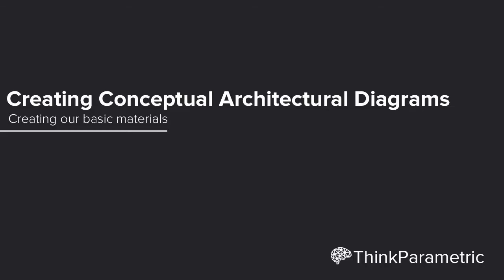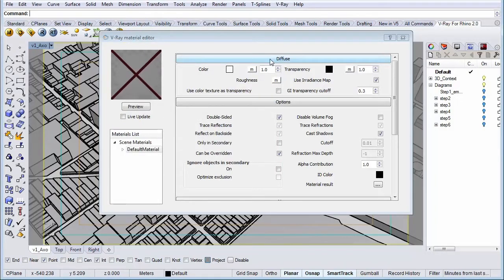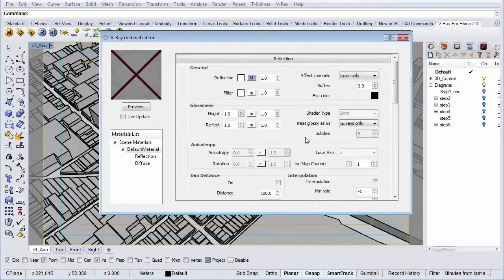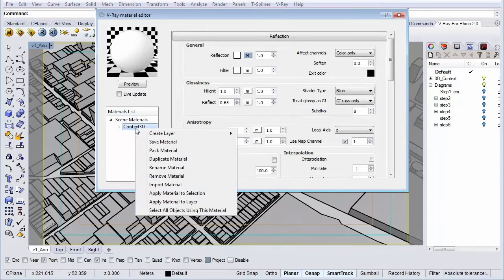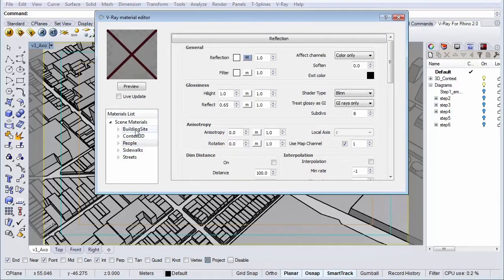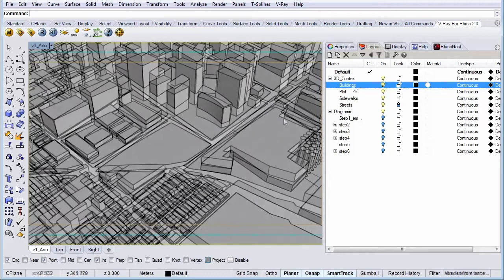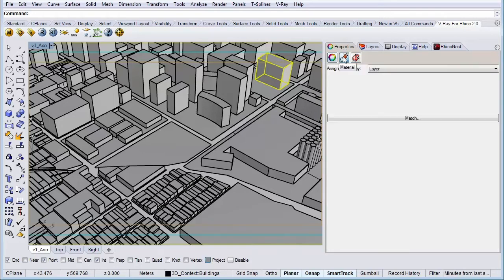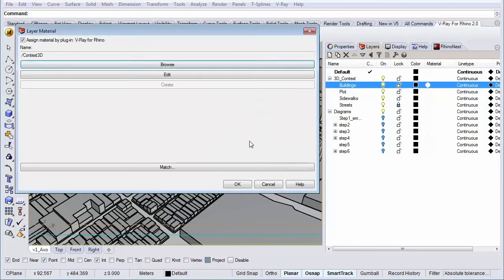Creating Conceptual Architectural Diagrams - Part 3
The diagram has grown in importance in the architectural discourse as a very powerful way to communicate and sell ideas to clients. In this course, we’re going to focus on how to create architectural diagrams that explain a design process in a clear and visually attractive way.

Having made multiple diagrams while working on different projects, we’ll go over the workflow I use to setup and create these. We’ll use Rhino with Vray to produce our base renders, and we’ll go over the optimal settings to produce the best high-quality images, either for web or print.

When we have our diagram sequence rendered, we’ll use Adobe Illustrator CC to put texts and annotations to finalize the pictures and as the last step, we’ll use Adobe Photoshop CC to create a cool animation out of our diagram sequence.